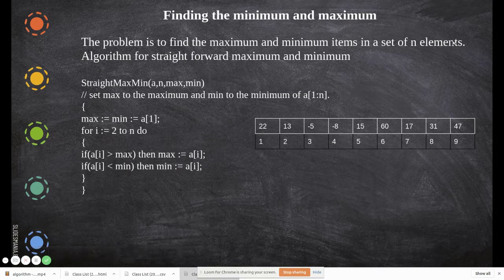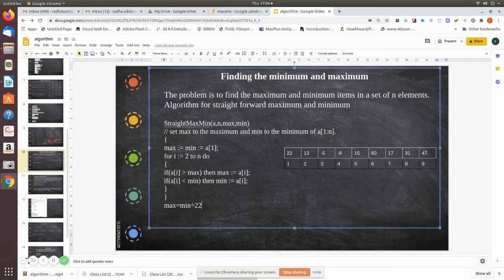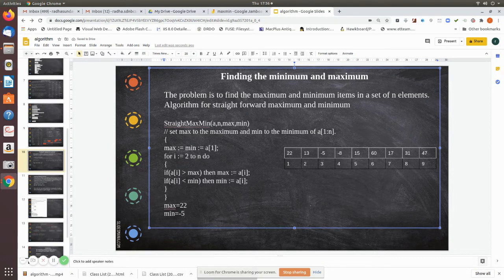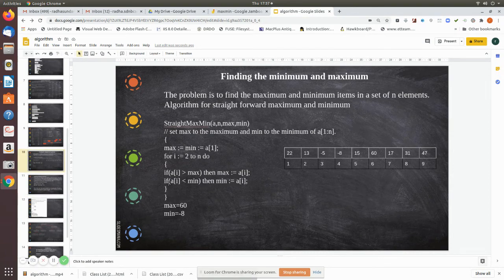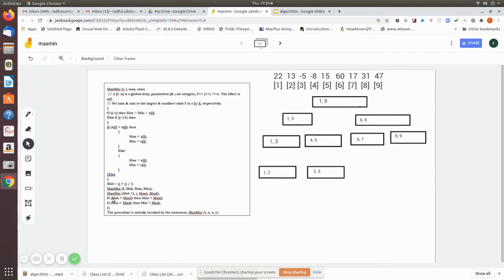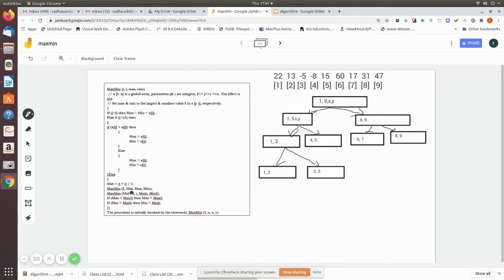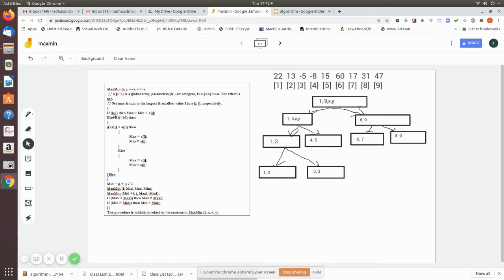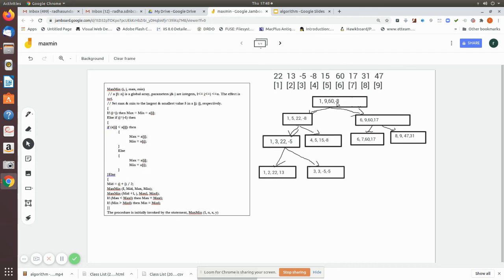algorithm maxmin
Divide and conquer technique- maxmin algorithm-part1